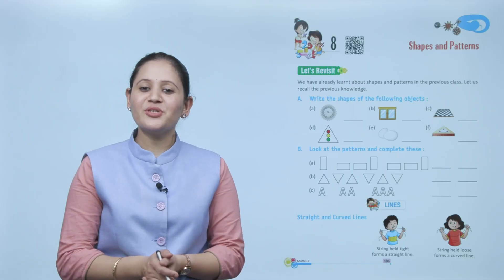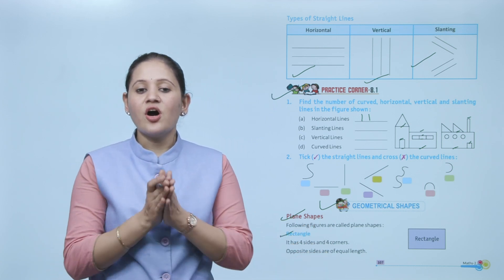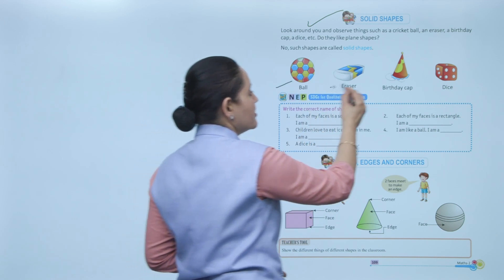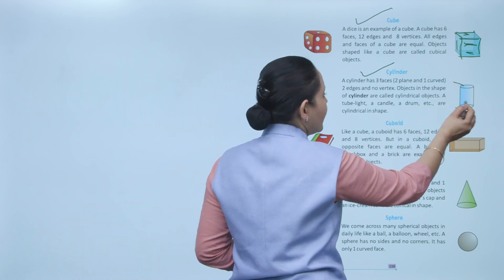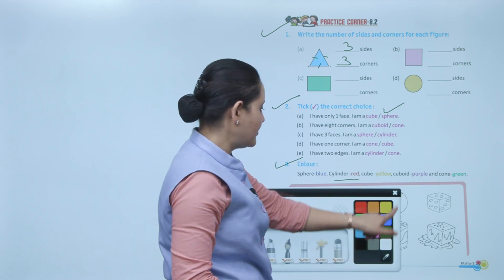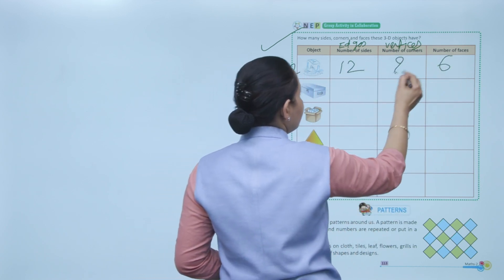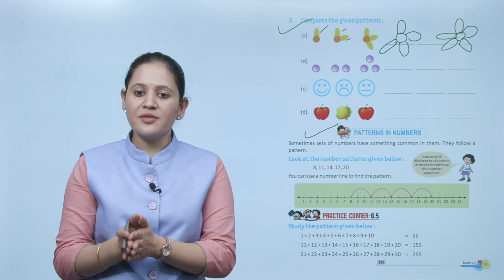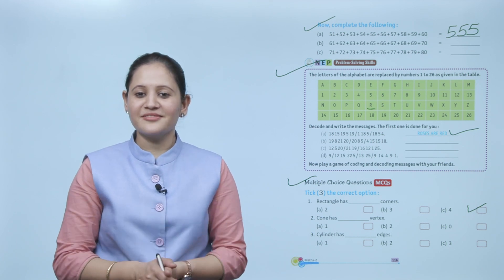Ch 8 | Maths | Class 2 | Shapes and patterns | For children